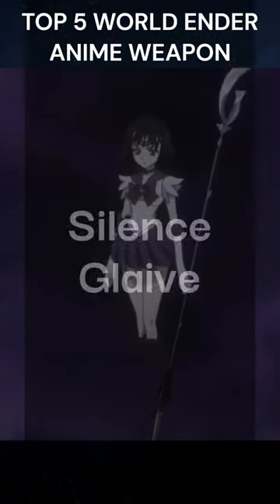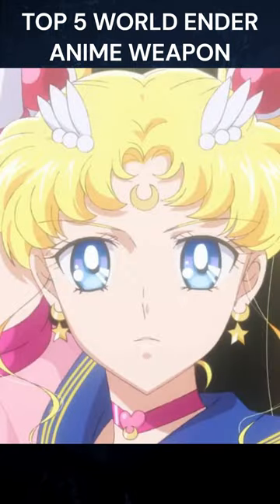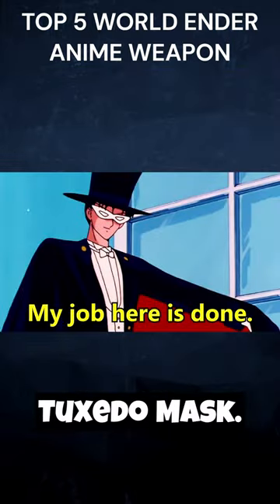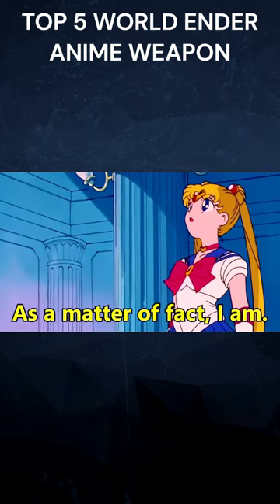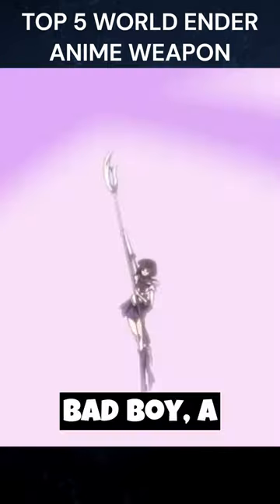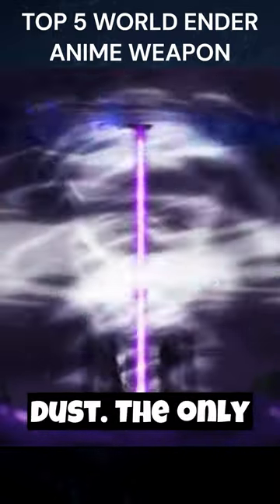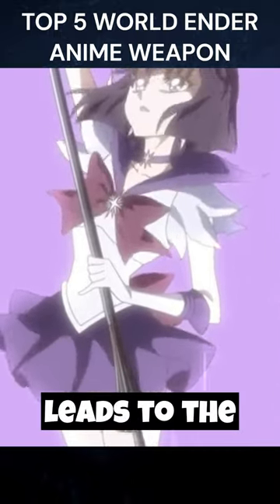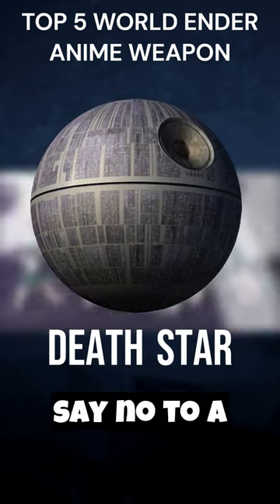Top 5 World Ender Anime Weapon - Moon Glaive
Top 4

The Silence Glaive from anime Sailor Moon

Sailor Moon might give off vibes of cute magical girls, but hold your tuxedo mask! These gals are as tough as they come. Enter the Silence Glaive, Sailor Saturn's weapon of choice.

This bad boy? A single swing and a whole planet could turn to cosmic dust. The only catch? Unleashing its full power leads to the user's demise. But hey! Who'd say no to a Death Star-level handheld weapon, right?